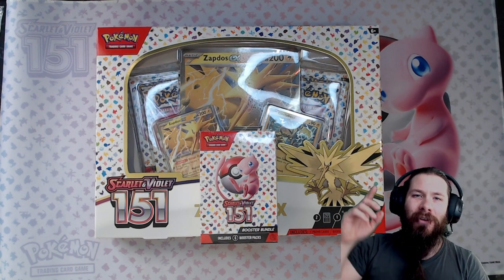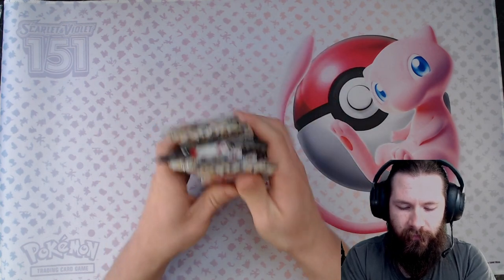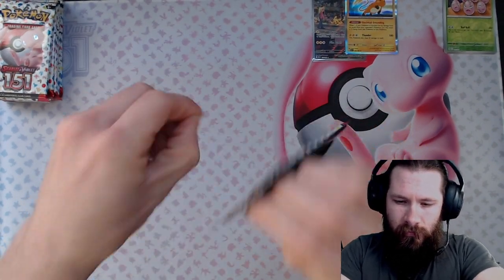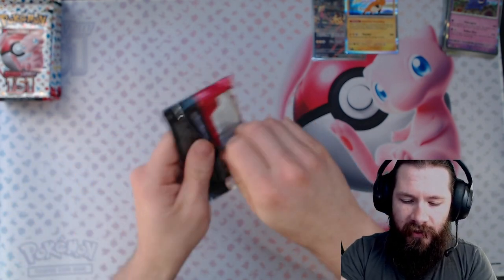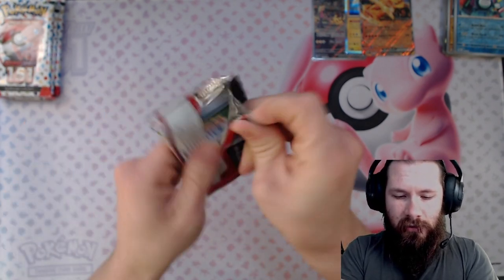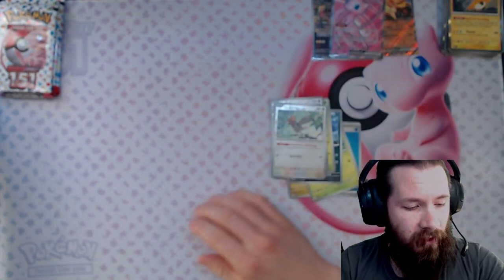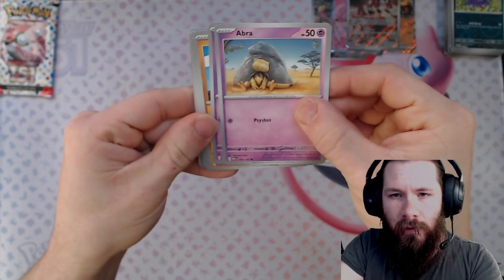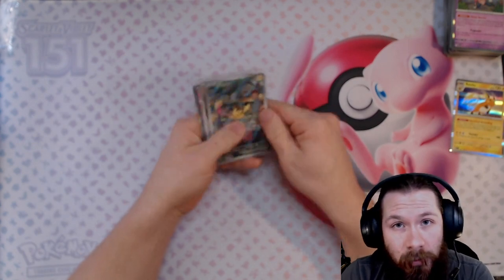Lets RIP more 151! It is never enough!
My Wifes Etsy For cute kitty Inspired Stickers!